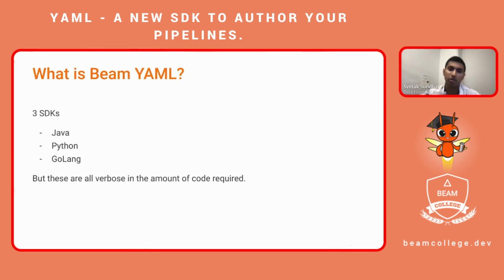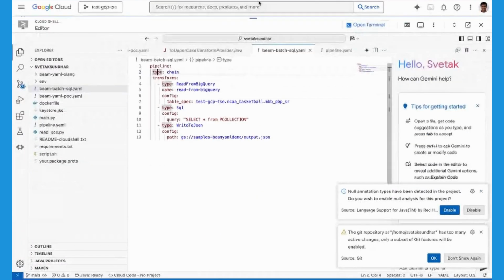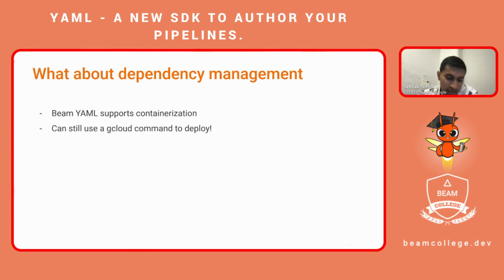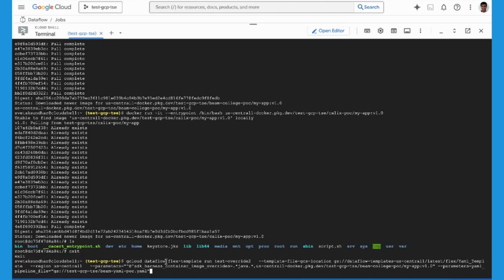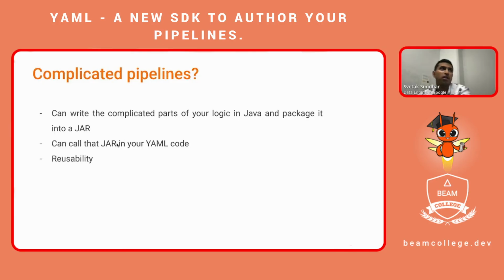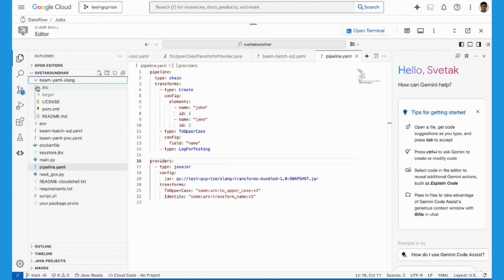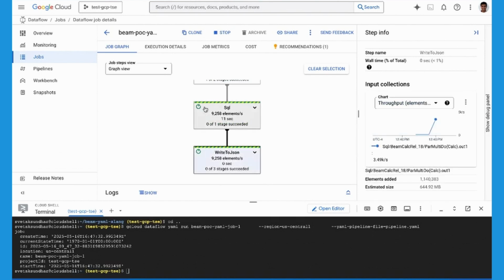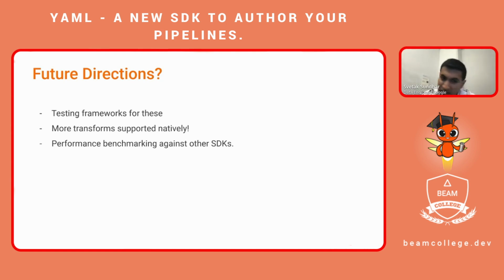YAML - a new SDK to author your pipelines - Beam College 2025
In this talk, we explore a new way of authoring and running your Beam pipelines; via the YAML SDK! Learn how you can split your pipeline infrastructure from your complex processing logic.